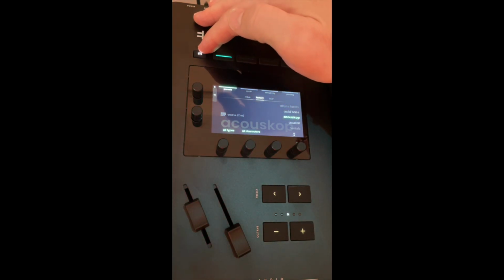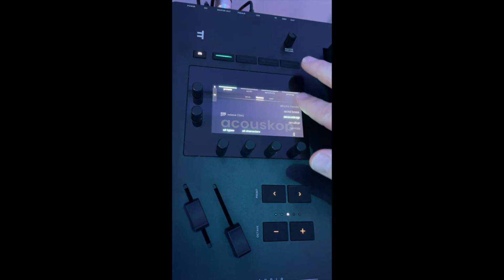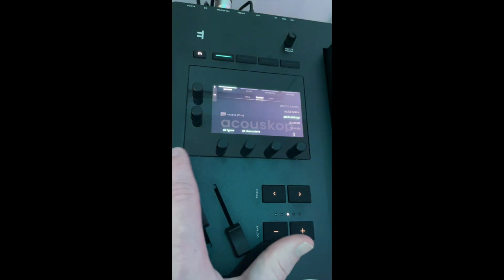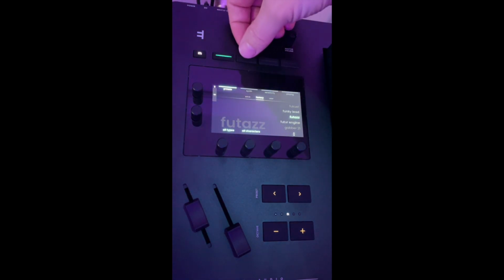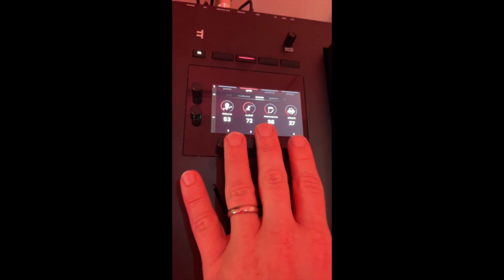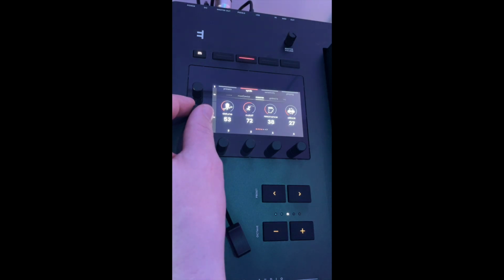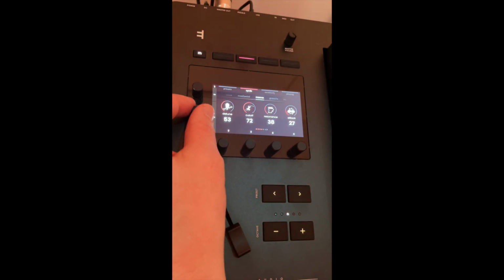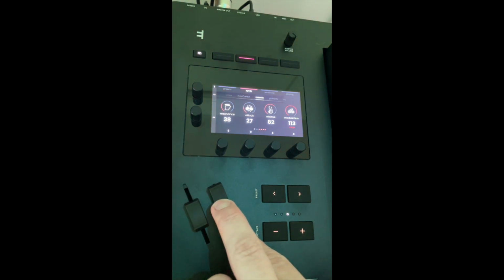Osmose Basics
Describing the Expressive Osmose basics to someone that can't see the screen.